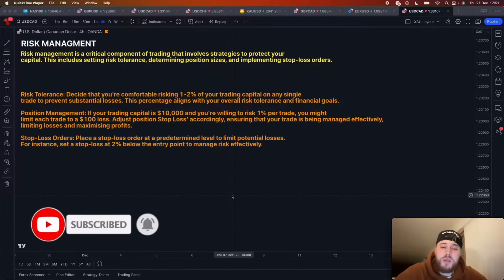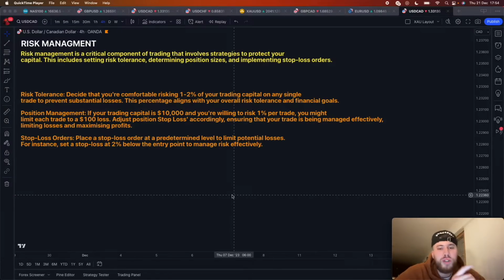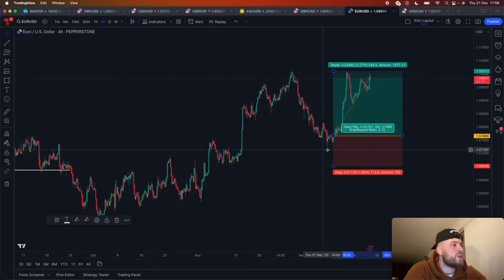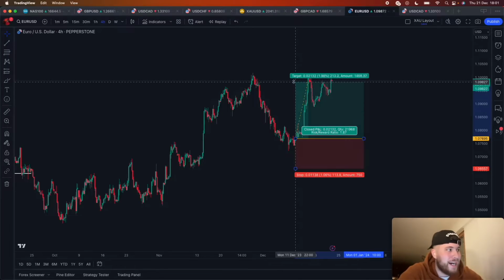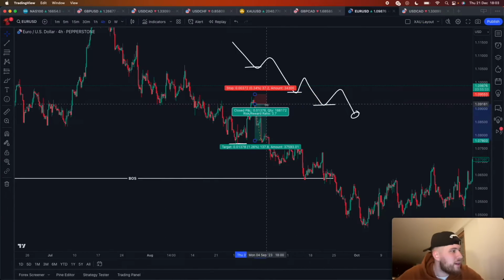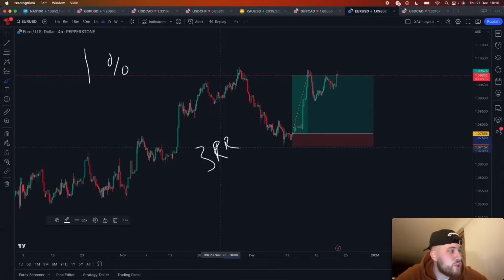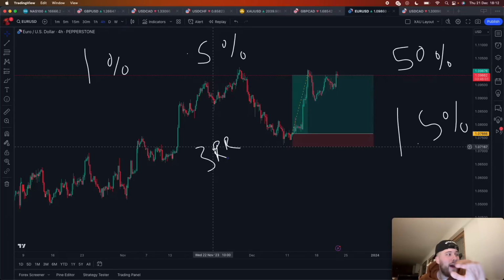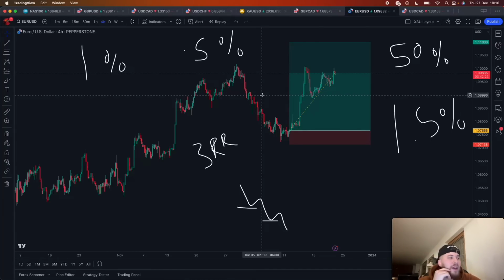Learn 2 Trade | Trading Plan | How to create a Good Risk Management Strategy (Ep. 3)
Preserve and grow your capital with Episode 3's exploration of effective risk management strategies. Discover the principles that safeguard your investments in the unpredictable world of forex trading. From position sizing to setting stop-loss orders, learn how to manage risk like a seasoned trader and ensure your longevity in the market.

Below you will find the links to our social medias:

LAGFX Instagram - lagforex

Luke's Instagram - lukegravelle

James' Instagram - james_bostock

Chapters:
00:00 Intro